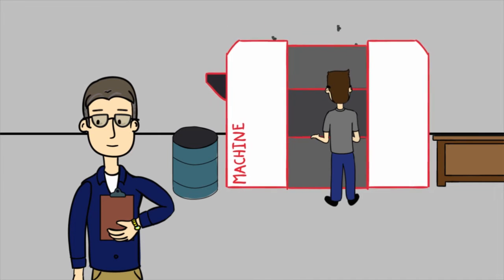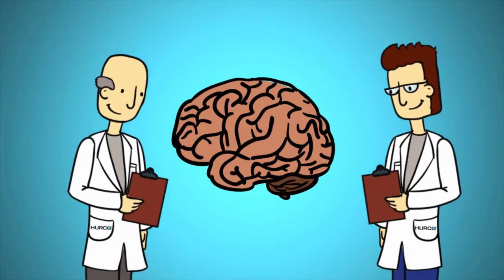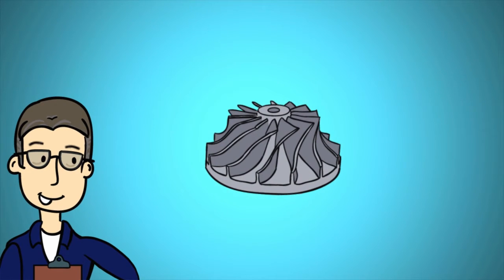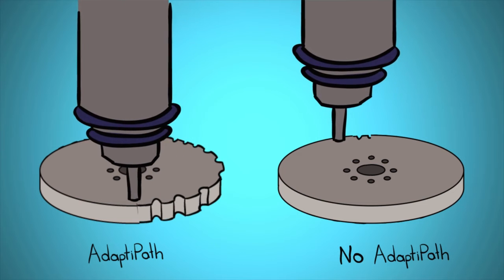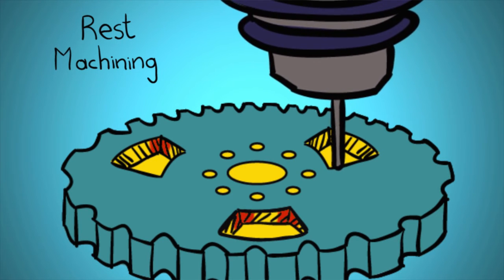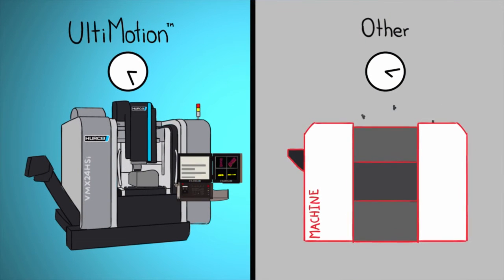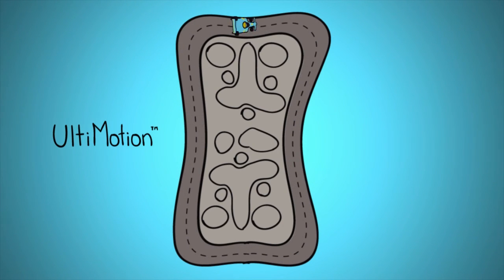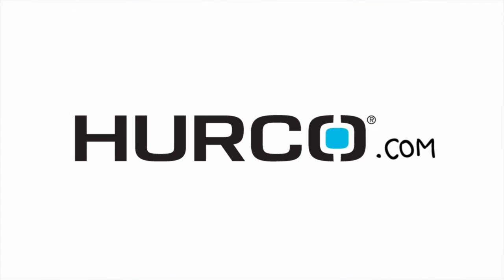CNC-faster from the sketch to the finished part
The most powerful control in industry

– faster from the drawing to the finished part
– shortest learning curve
– fastest programming
– quick overview by double screen
– designed ergonomically

If your goal is to increase profitability by reducing setup time and programming time, the Hurco CNC control is for you. We’ve separated the benefits of our control into sections so you can easily evaluate each feature to see how our technology can make your shop more profitable.

Flexible Control Flexibility is the hallmark of the integrated control with both conversational and NC programming methods included. You know your business—our control gives you the flexibility to determine whether NC or conversational is the most efficient approach for your shop. Oftentimes, a shop that only uses NC programming starts using conversational to make fixtures or vises, or they discover that NC/Conversational Merge is an efficient way to add a feature to an NC program.